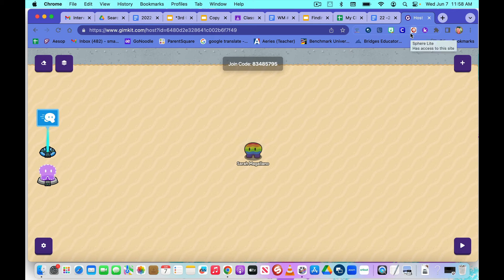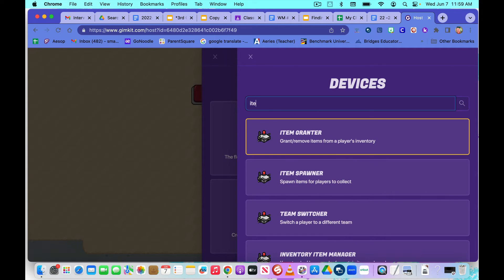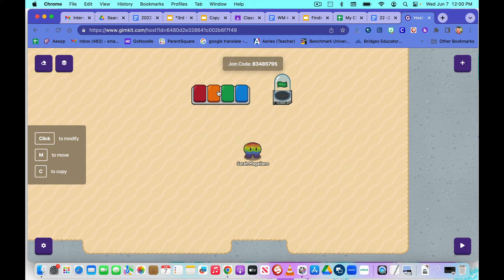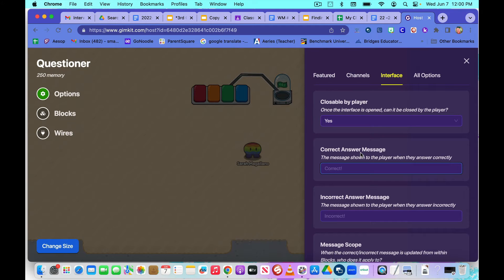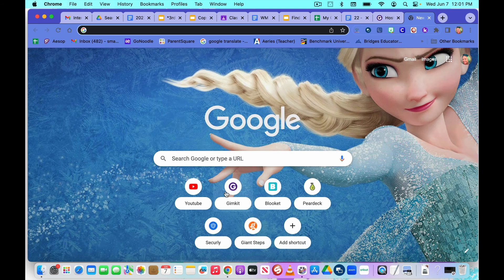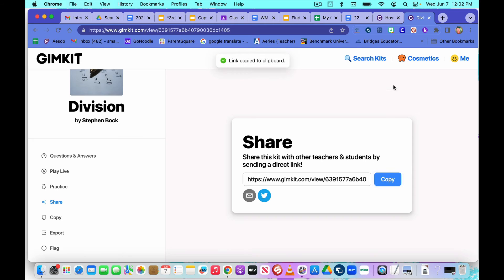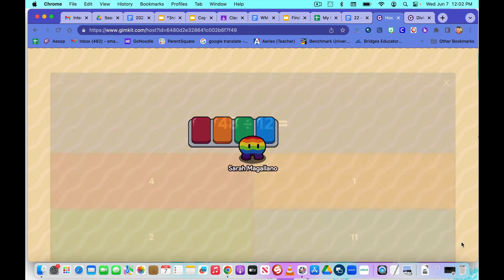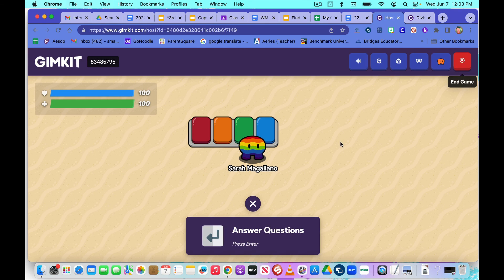How To Make a Questioner in Gimkit Creative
Learn how to make questionws in Gimkit Creative.